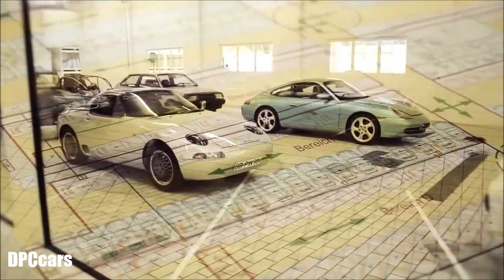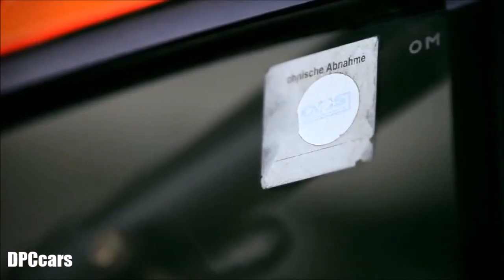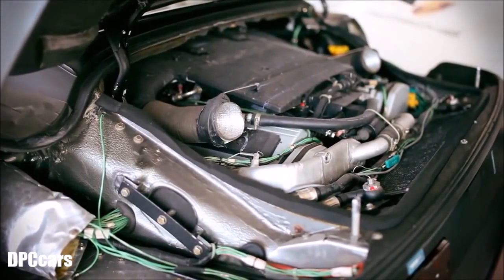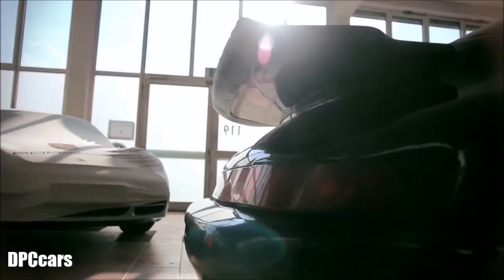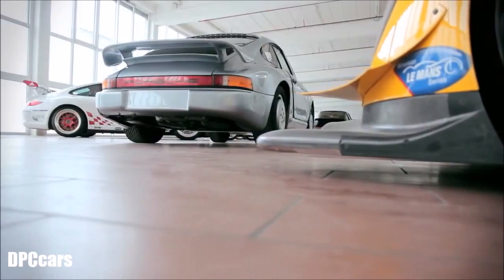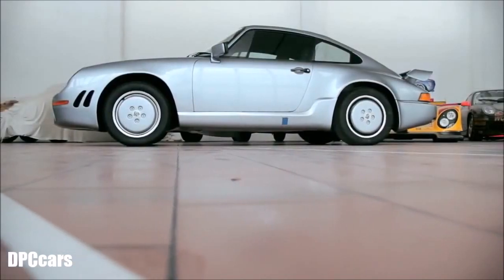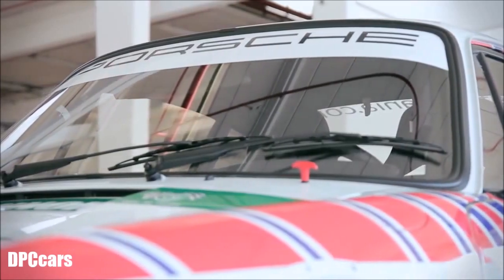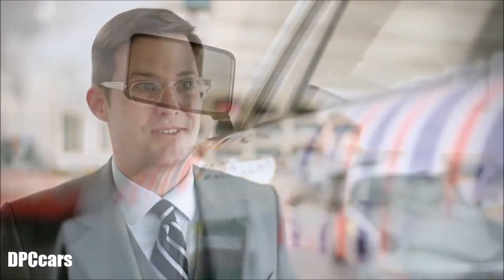Porsche 911 Secret Prototype Cars Documentary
Featuring:

- Porsche 911 SC East African Safari Rally car

- Porsche 911 V8 concept

- Porsche 911 Mid engine concept

- Porsche 911 Aerodynamic concept

- The First Porsche 911 Turbo

- Porsche 911 San Remo Rally car